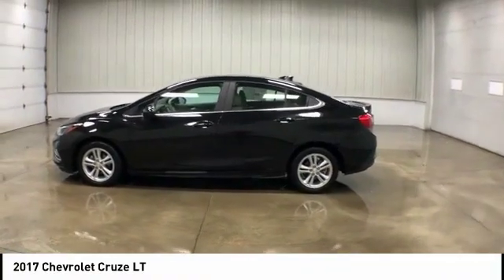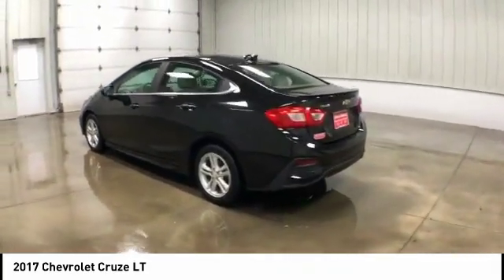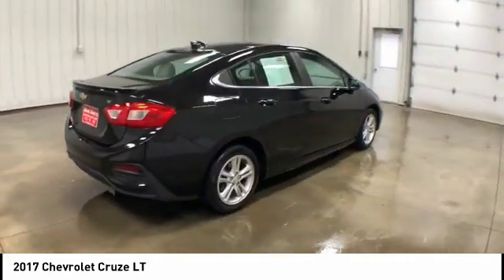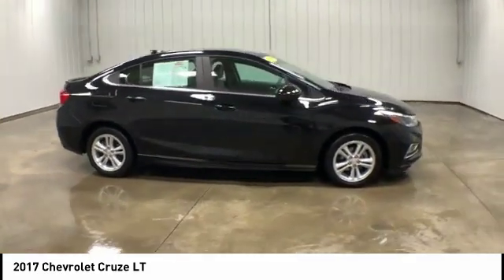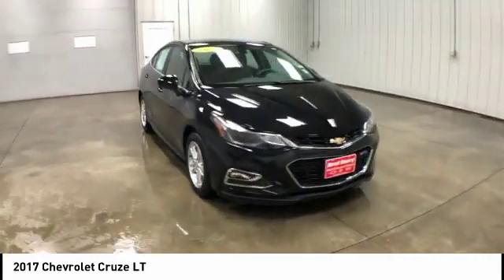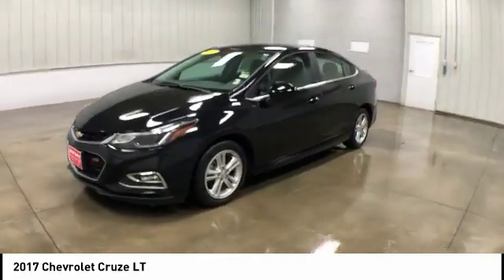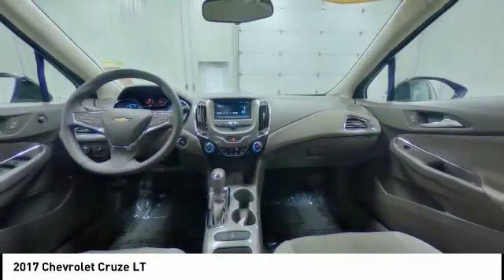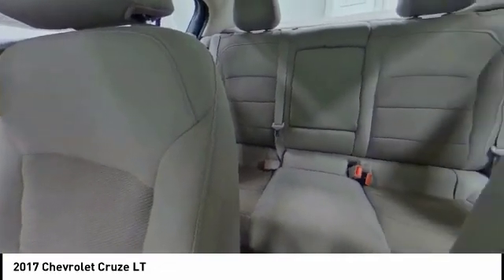2017 Chevrolet Cruze Dubuque, Davenport, Clinton, Quad Cities, Bellevue, DeWitt 929647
112 N. Second Street